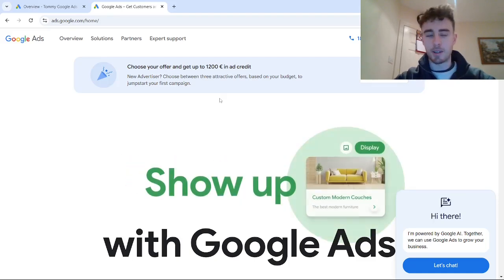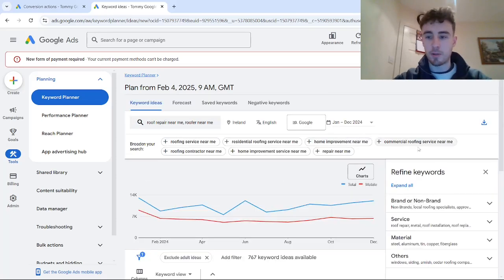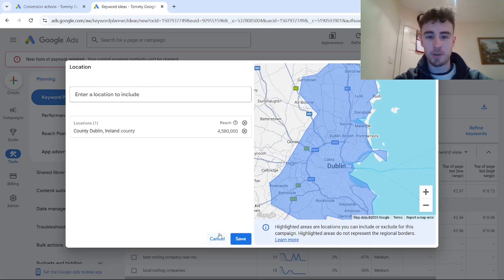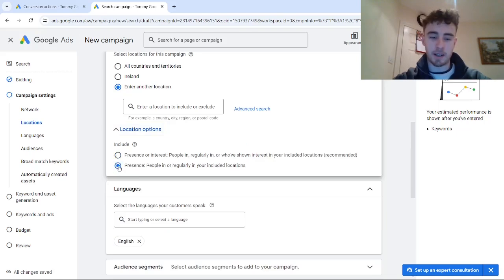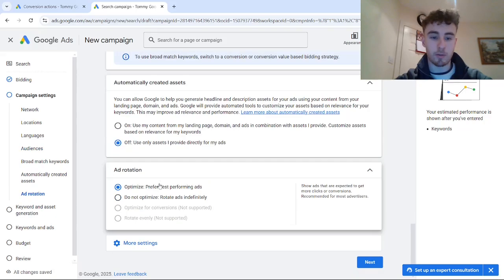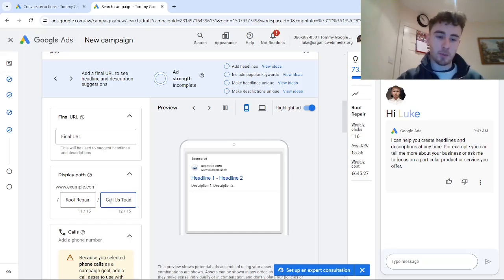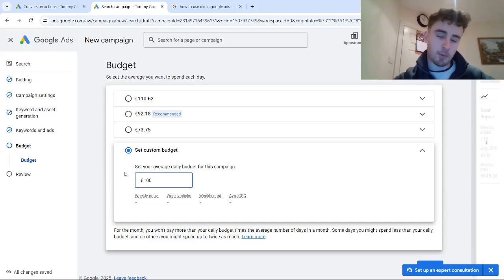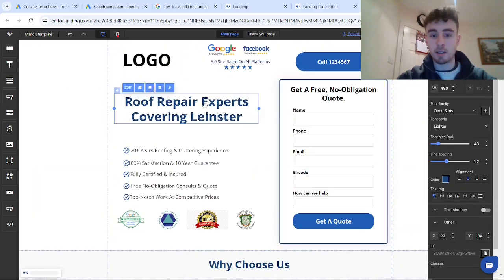How to Get More Roofing Leads with Google Ads